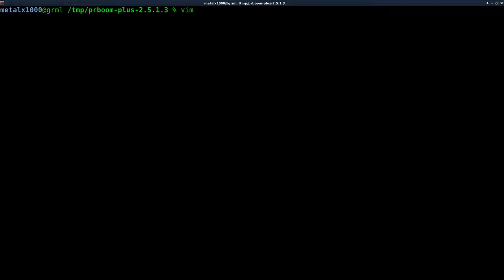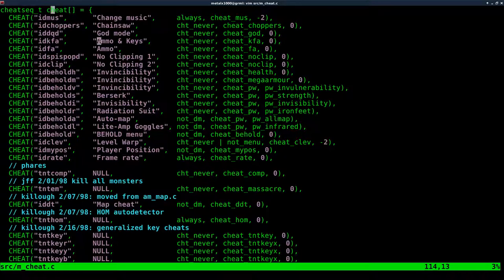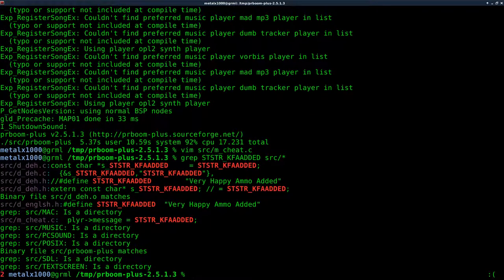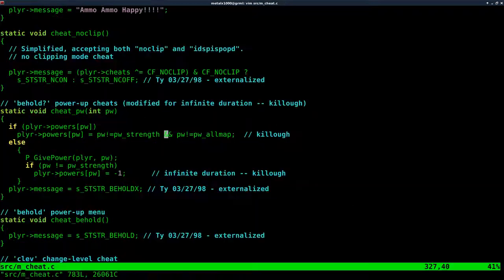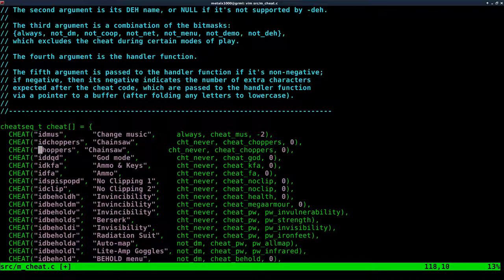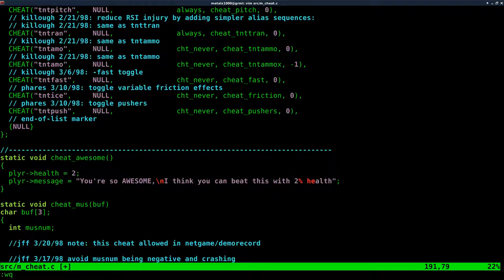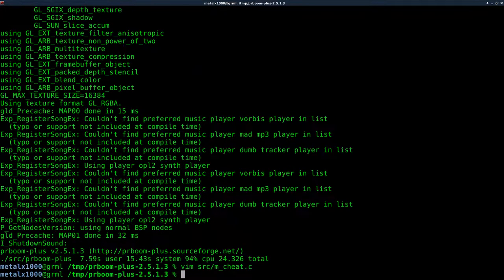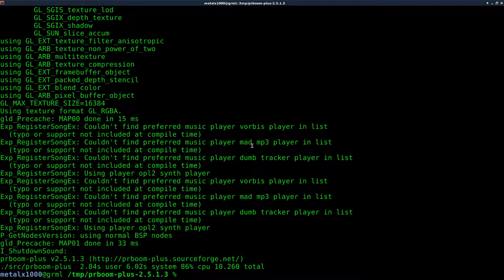02 Doom Custom Cheat Code with Prboom GCC Linux Tutorial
Karl Arvid
Vinay Sud